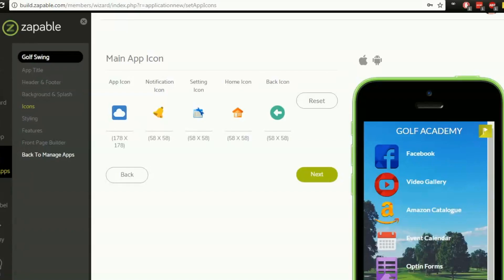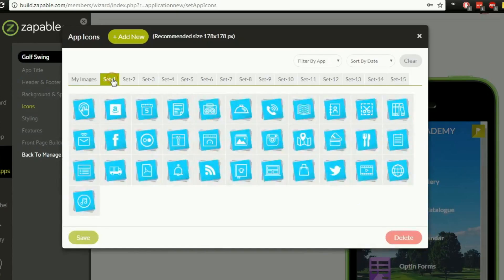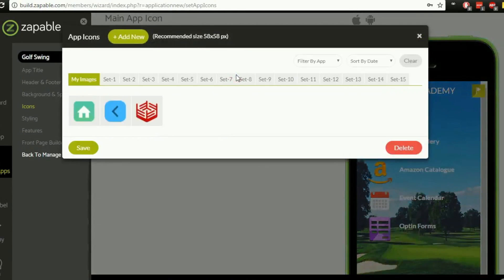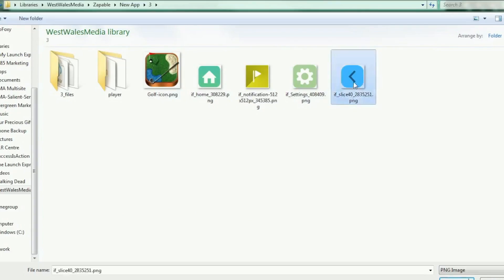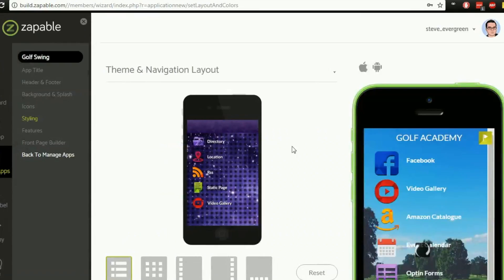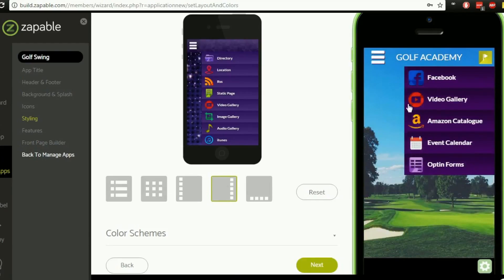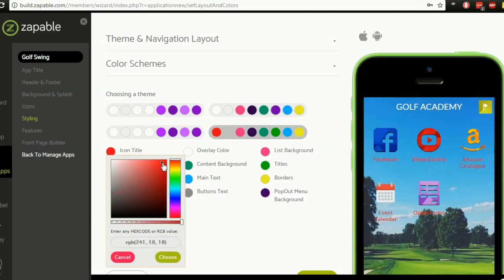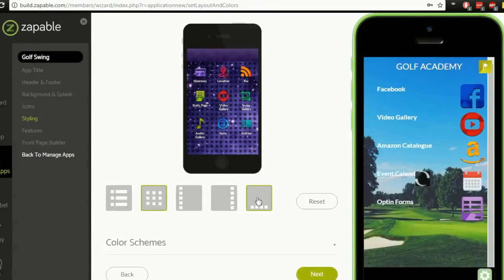Create Your First App (pt3) --Icons & Styling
(Part3) - Creating your first mobile app with zapable. Follow the simple step by step process of creating your very first mobile app with zapable.

In this video we will be going over your app Icond & app styling options, making it a simple as possible for you to follow along and have your first app created in no time